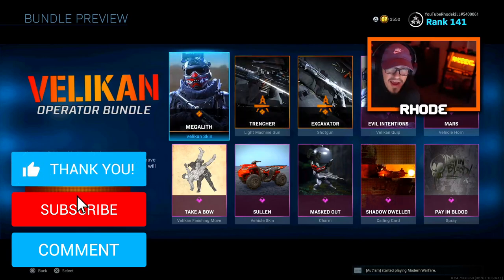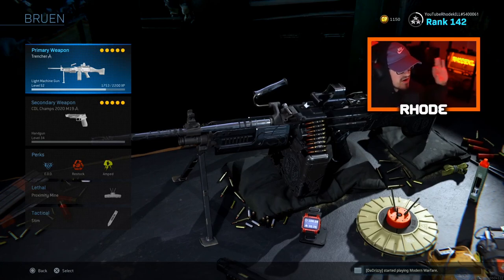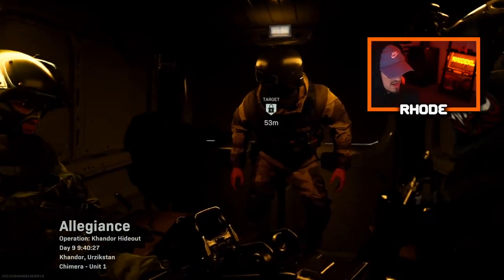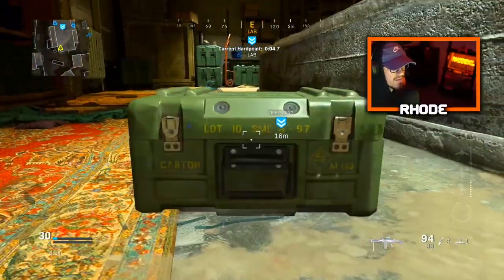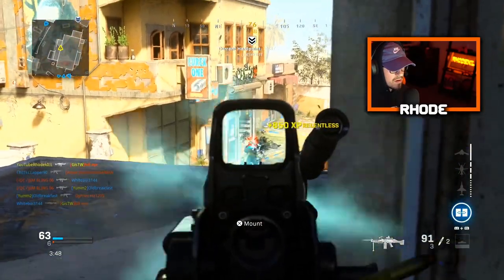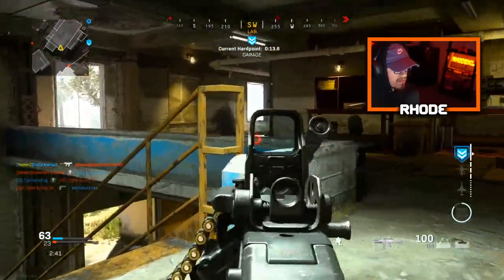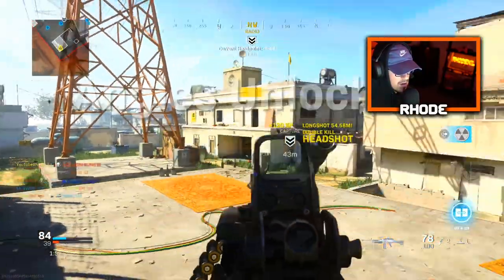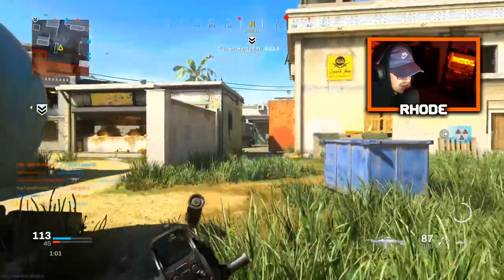THE NEW "TRENCHER" BRUEN TRACER IN MODERN WARFARE... DISMEMBERMENT EFFECT! (VELIKAN OPERATOR BUNDLE)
Using the NEW TRENCHER BRUEN TRACER in MODERN WARFARE!

NEW VELIKAN OPERATOR BUNDLE in COD MW!